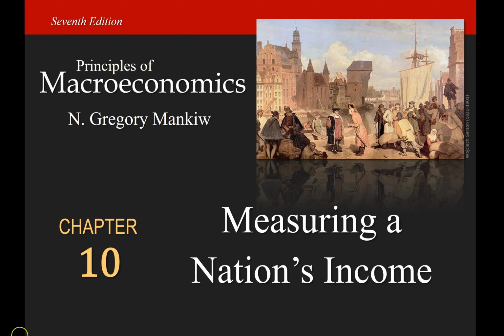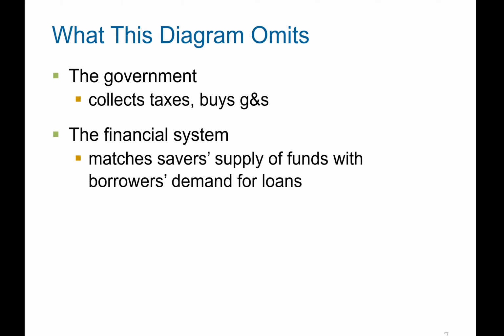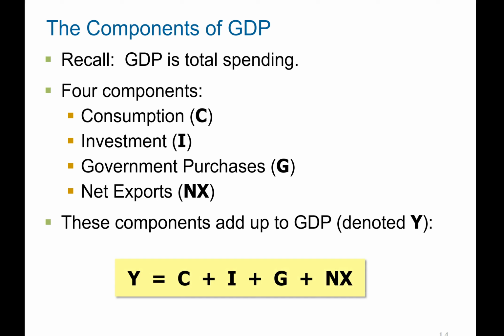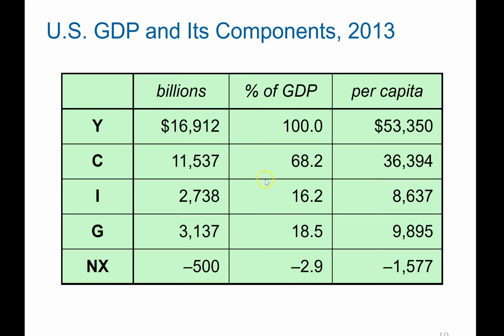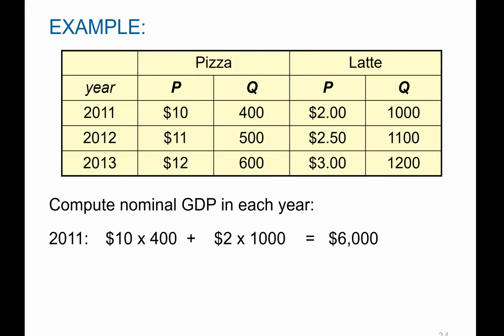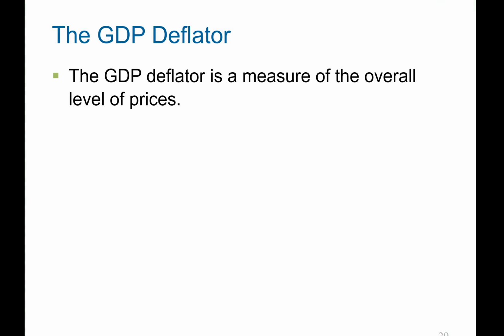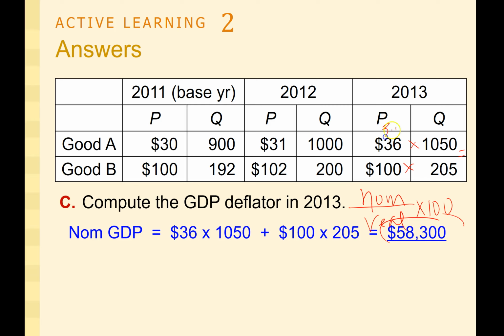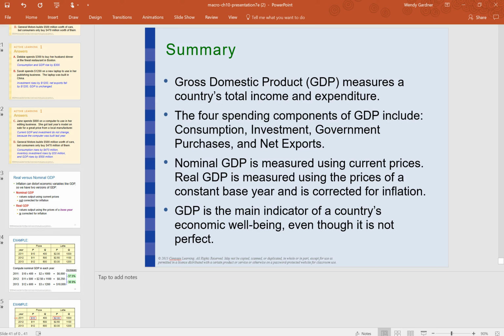Econ 151 Lesson 5 (Chapter 10) Measuring a Nation's Income